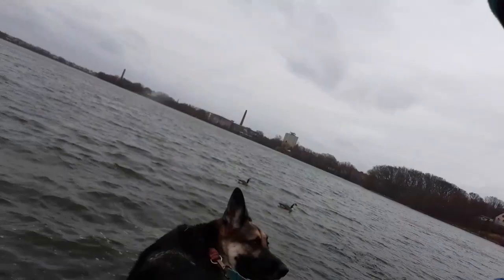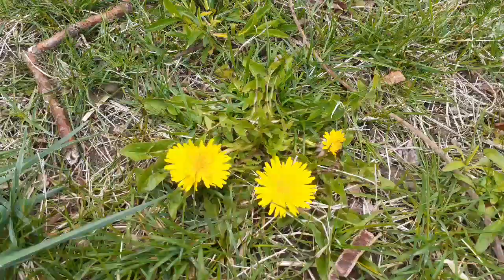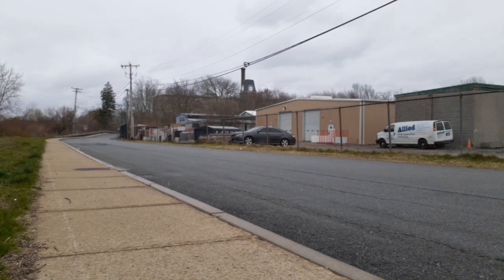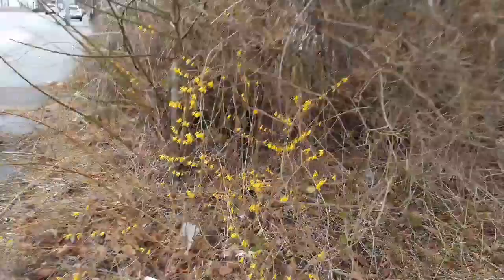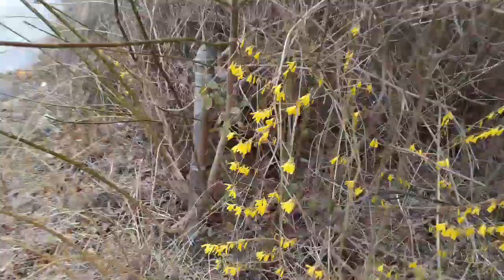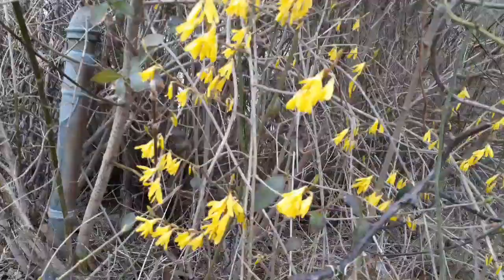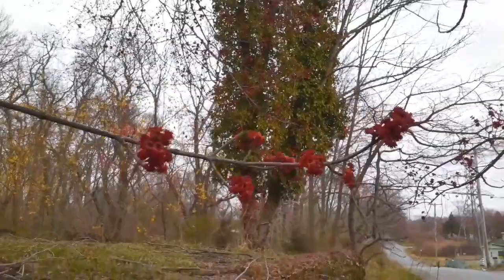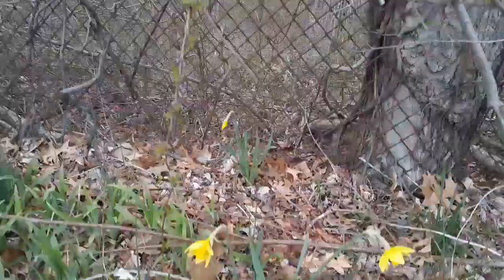Finding Nature All Around You!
DNRT Land Steward Leah Howard takes her dog, Ashe, for a stroll through an urban neighborhood, finding lots of nature along the way!